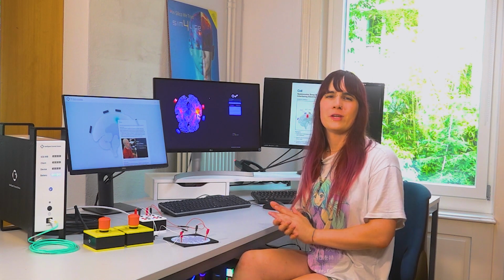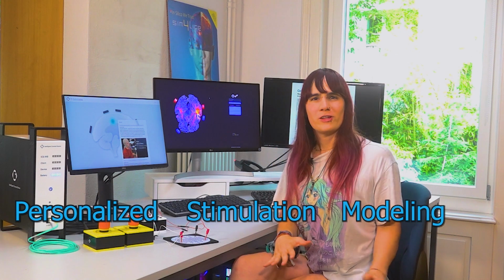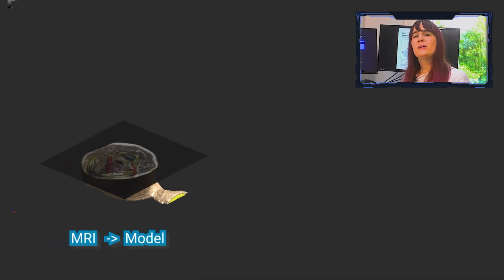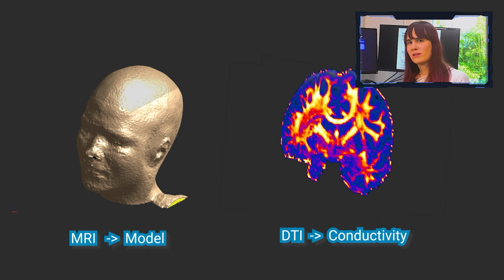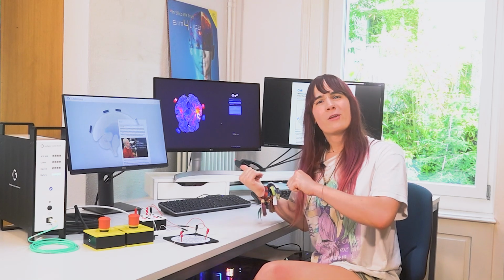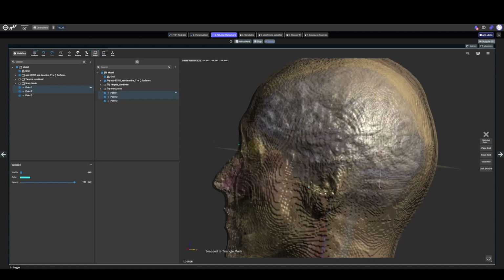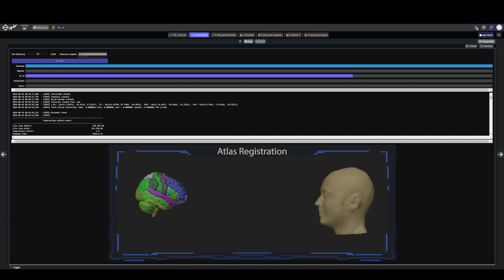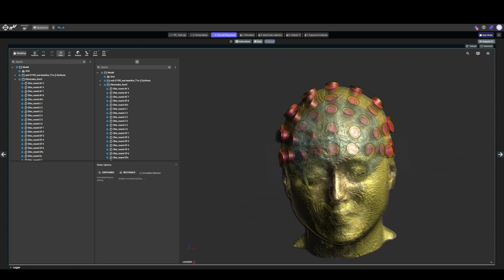Temporal Interference Planning Tool V3.0: Now It’s Personal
Version 3 of our temporal interference planning tool, TIP V3.0, introduces subject-specific, image-based stimulation modeling capabilities, and the migration to Amazon Web Services ensures increased reliability and scalability. The workflow demonstrated in the video shows how users can upload their own anatomical data for personalized TI stimulation assessment,
planning, and optimization.

Chapters:

0:00 - 0:56 - Intro
0:57 - 3:09 - Background and TIP v2.2
3:09 - 4:30 - TIP V3.0: New Features
4:31 - 6:54 - TIP V3.0: Workflow
6:55 - 8:25 - Further Info and Future Versions
8:26 - 9:06 - End

❗Access to the tool: ❗

- If you are a student or a researcher at a university you can request free access to TIP.lite
- The full-featured simulation platform TIP is also free, but reserved primarily to our research partners and members of the Early Adopter Program of TI Solutions AG